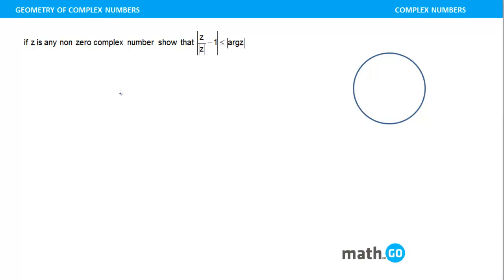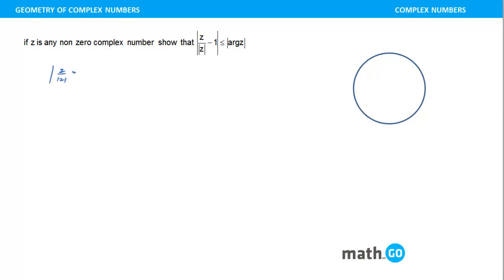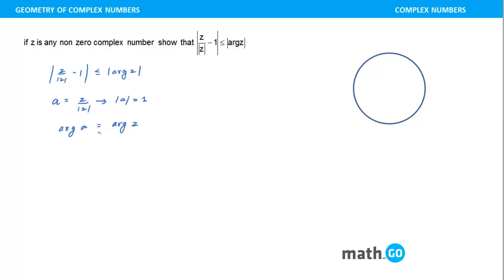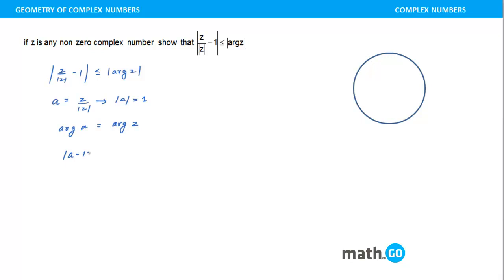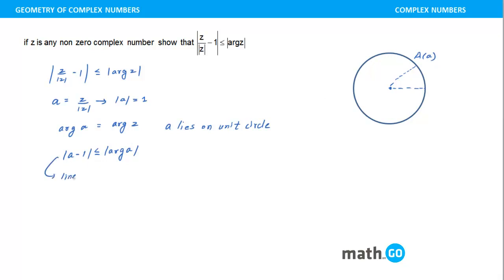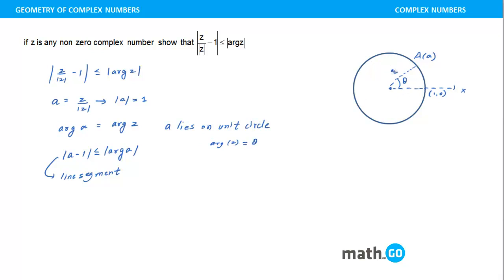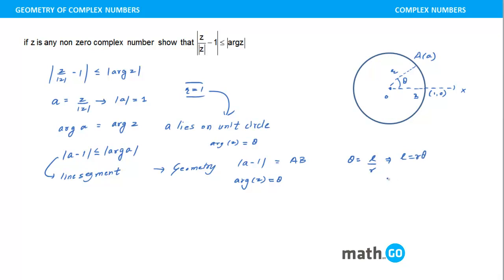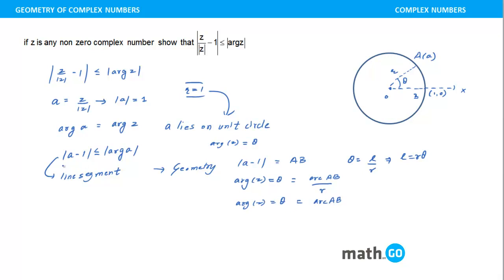GEOMETRY OF COMPLEX NUMBERS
An illustration to showcase the usage of the concept in even algebraic problems.